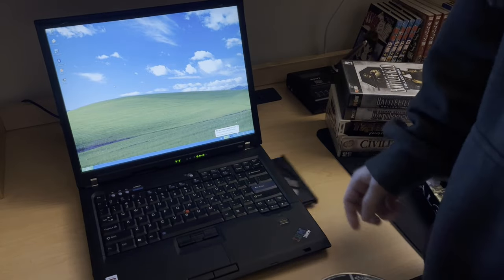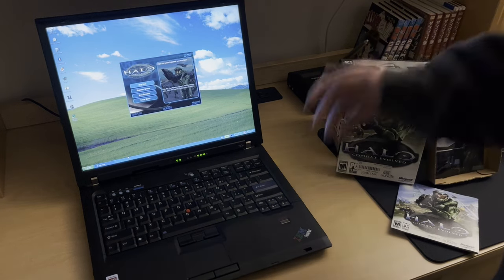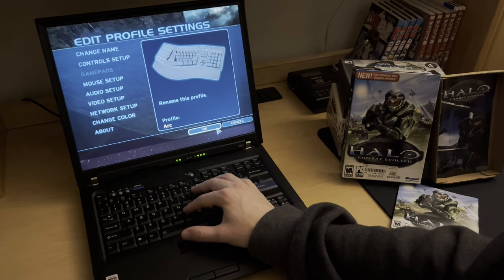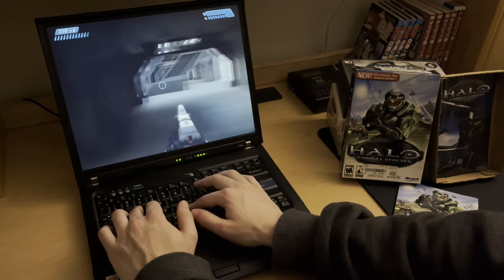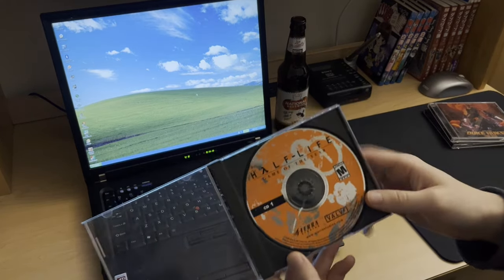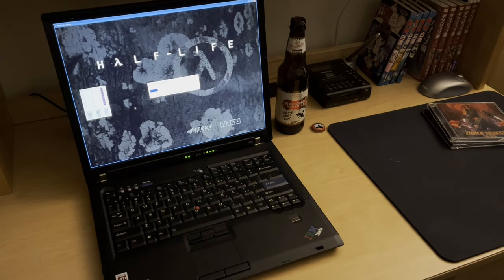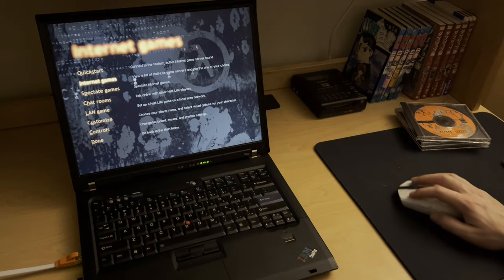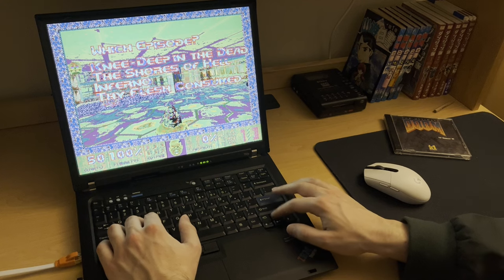Gaming like it's 2006 on the ThinkPad T60p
I love this computer a lot and even though it's showing it's age I think I may have to use it more often because it just has a feeling to it that I can't describe. It certainly is nostalgia, because the feeling of the keyboard and TrackPoint and even the scent of the laptop all reminds me of when I was the stupid squeaker on online games 15+ years ago.